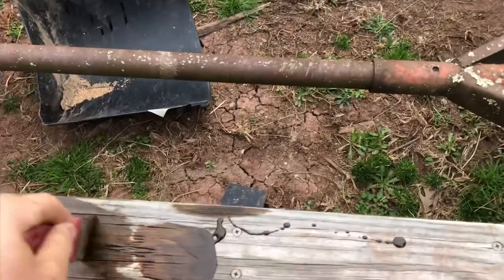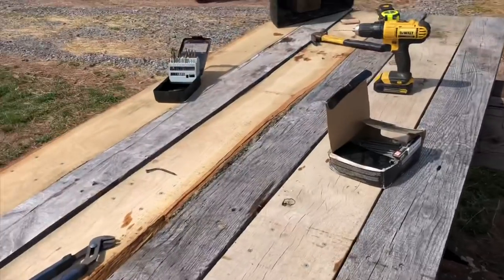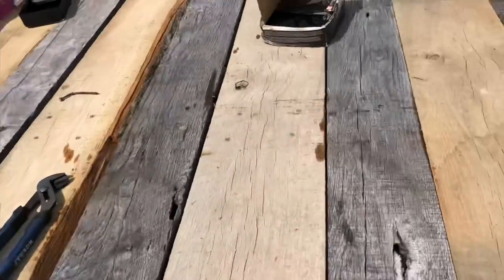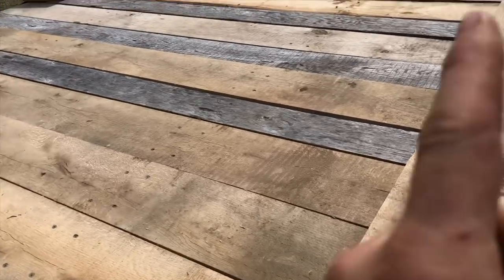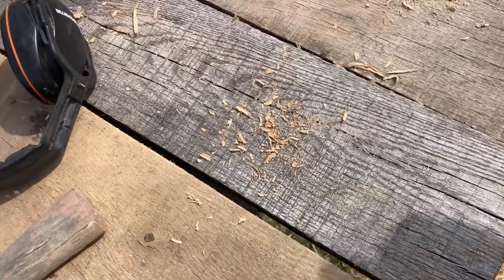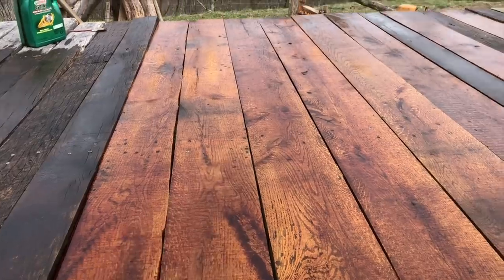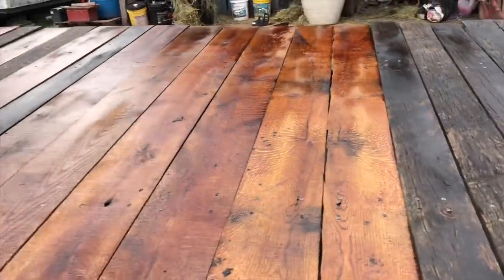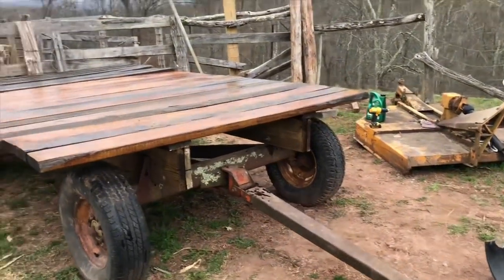CHEAP & easy hay wagon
Building a cheap and easy hay wagon for the DIY